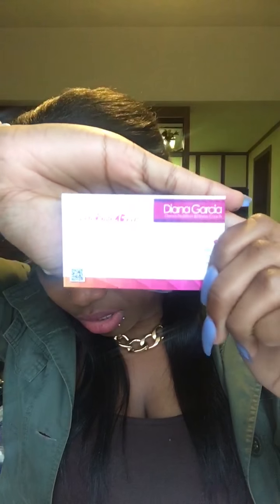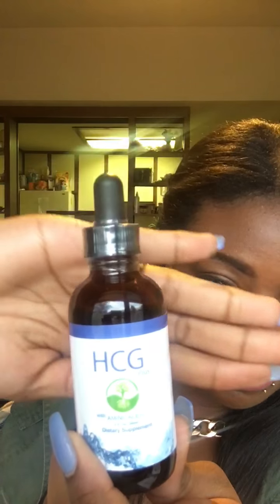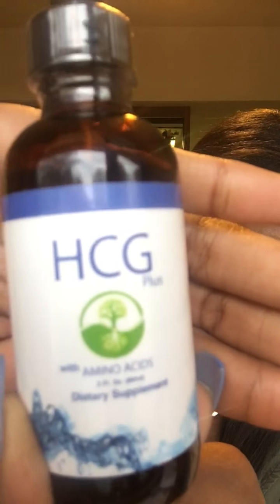Initial review on HCG drops